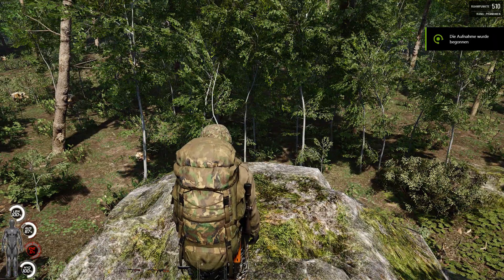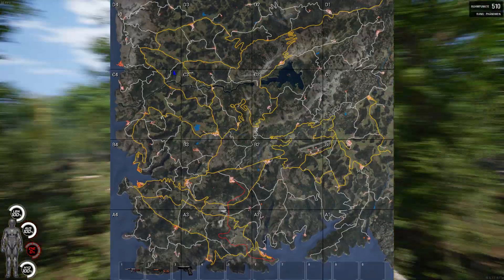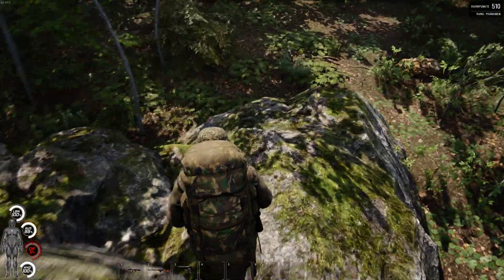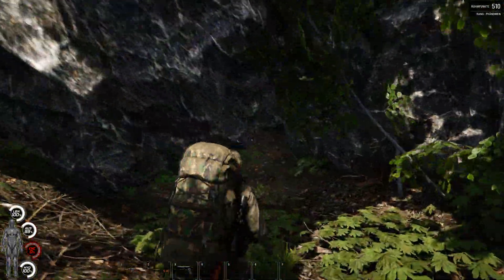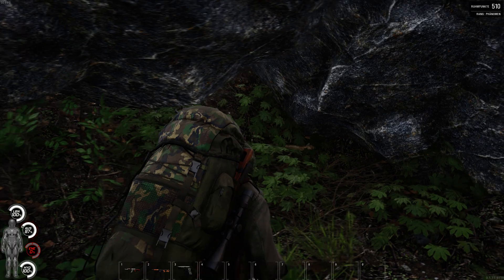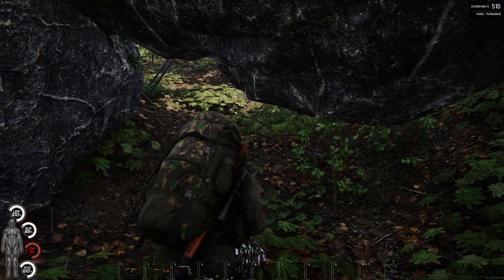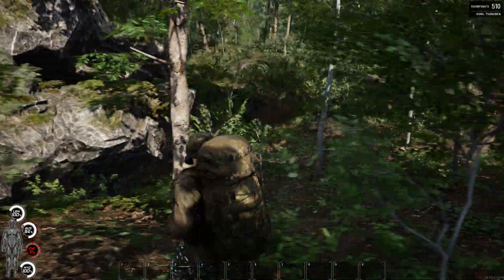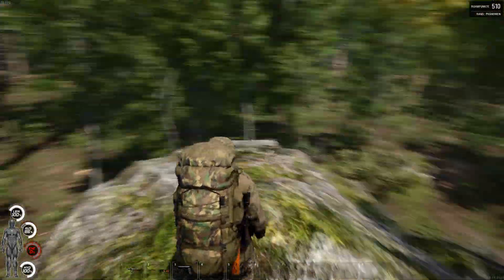SCUM BUNKERS - Special - CAVE - C4 (1 of 1) - found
The cave shown in B3 (thanks to Priest and schaapenbup for rough and exact direction for cave location)